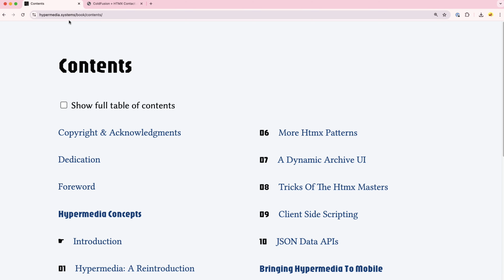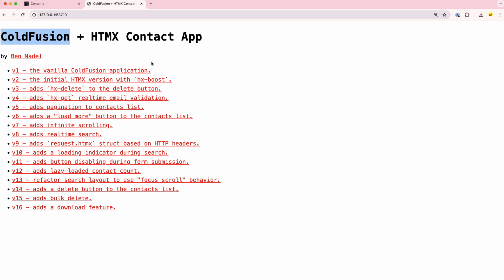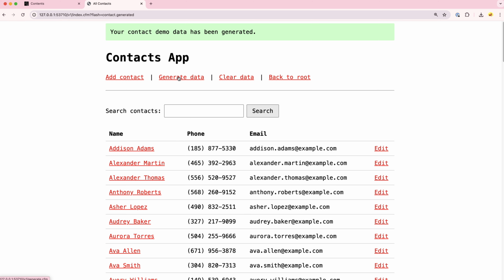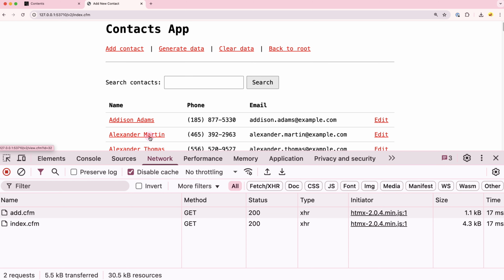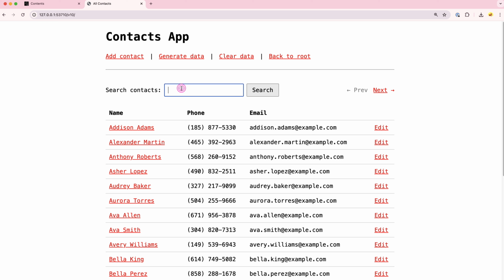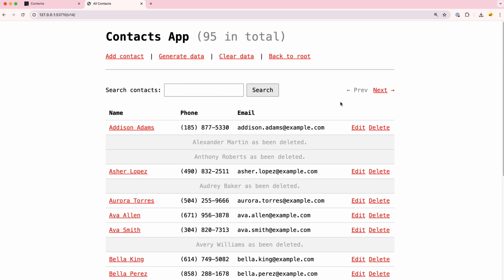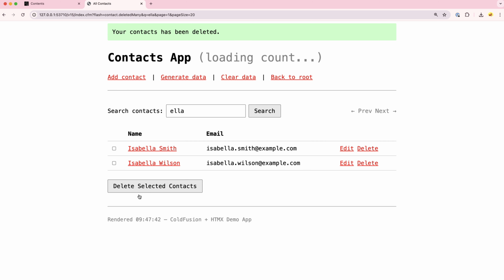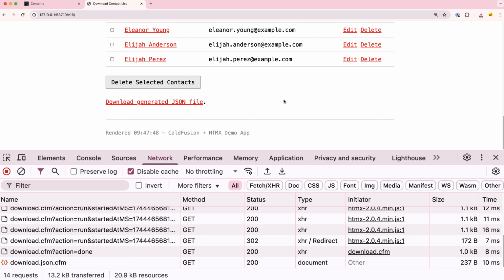htmx contacts app coldfusion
Ben Nadel translates the sample Contacts App in the Hypermedia Systems book into a ColdFusion application context.